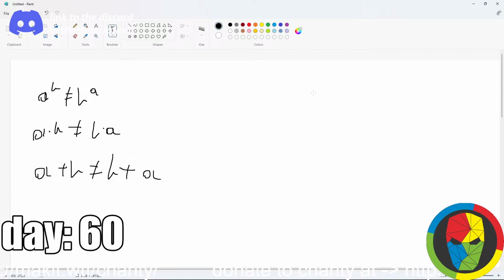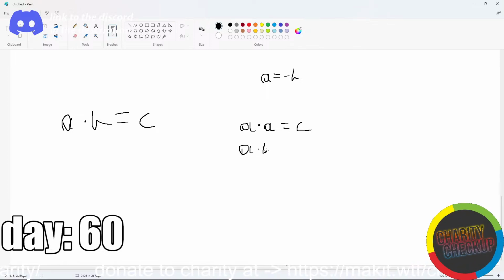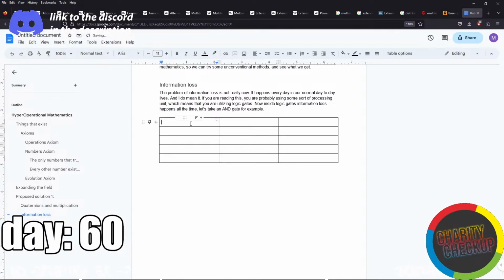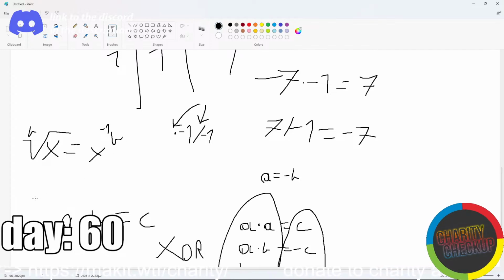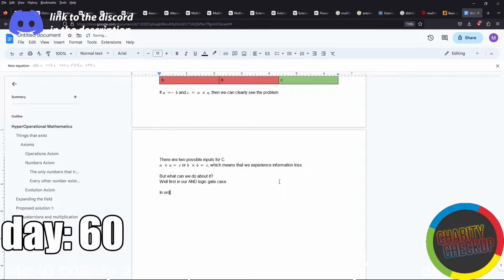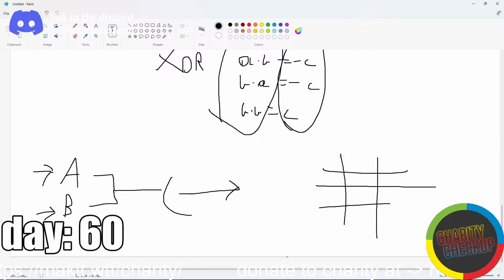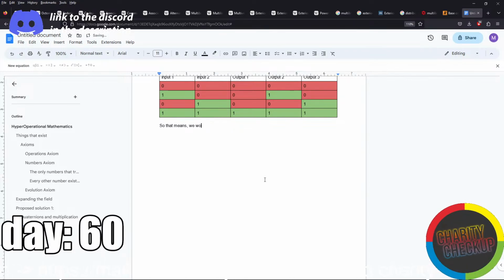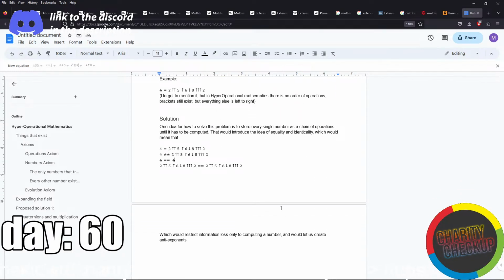SCIENCE FRIDAY - charity checkup livestream day 60